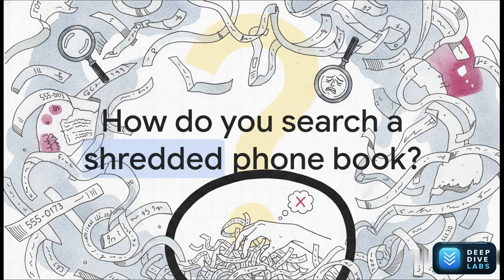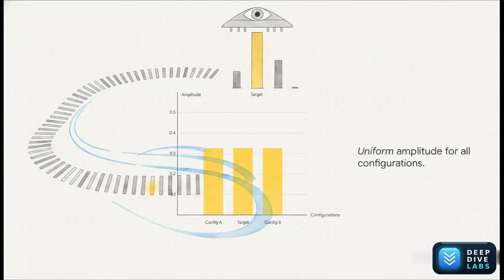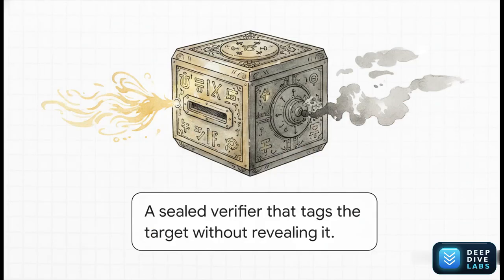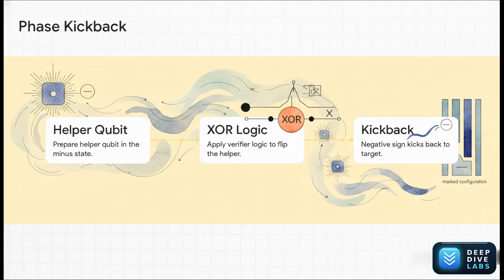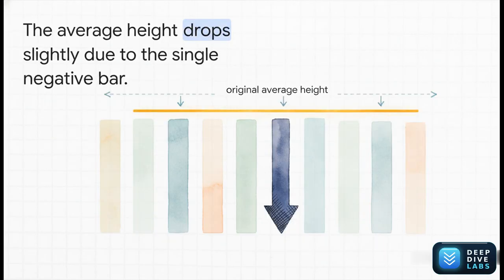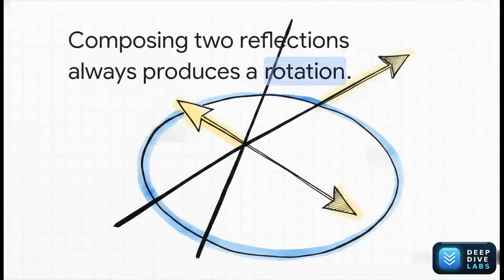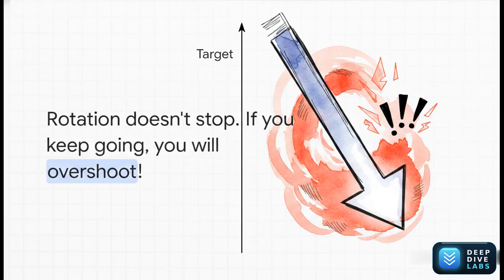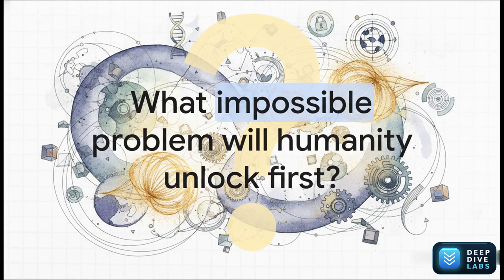Grover's Algorithm, Explained: Finding a Needle in a Quantum Haystack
Imagine someone hands you a phone book with a million names, but it's been shredded and reassembled in completely random order. You're looking for the one person whose number is 555-0173. There's no alphabetical structure to exploit, no clever shortcut. You just have to start reading entries one at a time until you hit the match. On average, you'll check half the book. In the worst case, the whole thing. That painful, brute-force slog is what computer scientists call *unstructured search*, and classically there is simply no way around it.

Educational explainer with AI-assisted production. Original script and commentary.